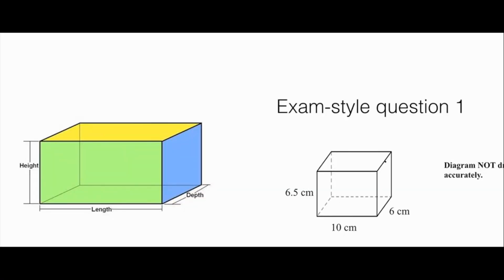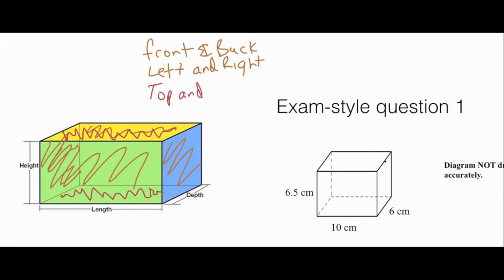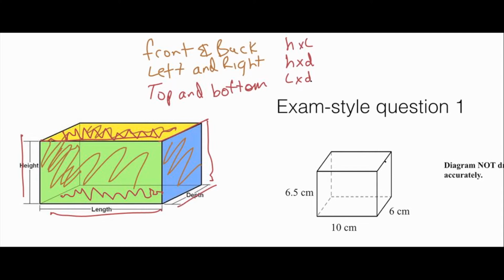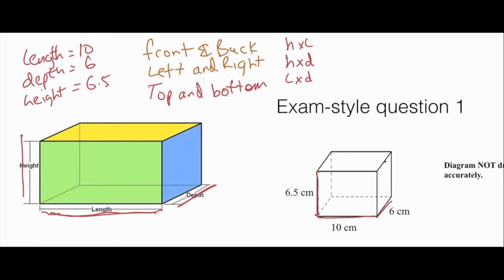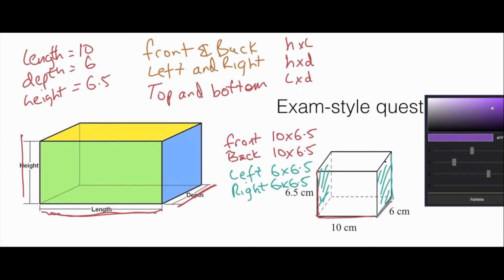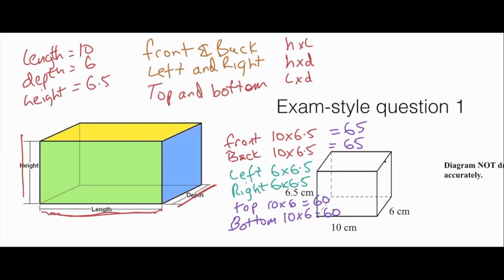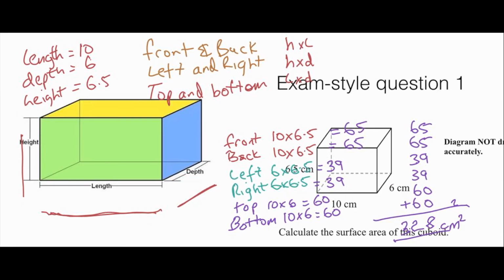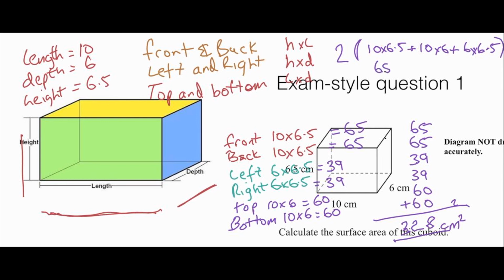surface area of cuboids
Finding the surface area of a cuboid